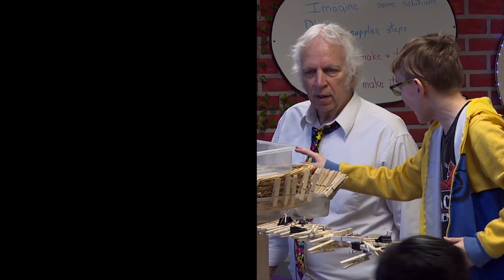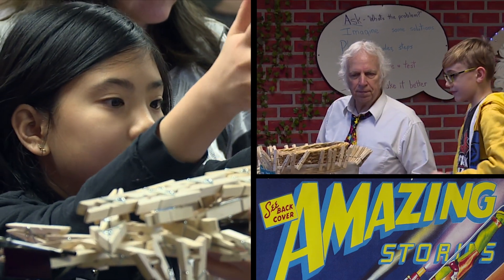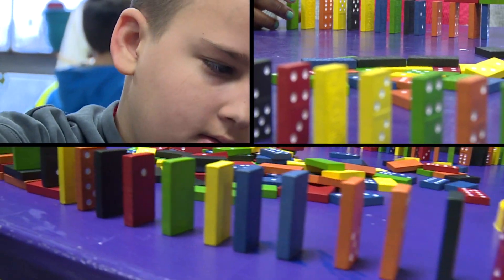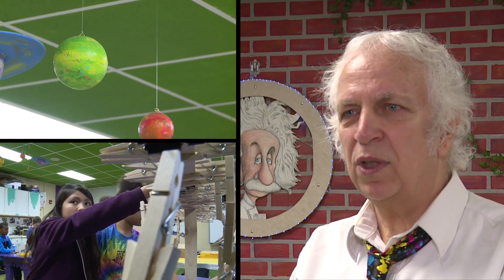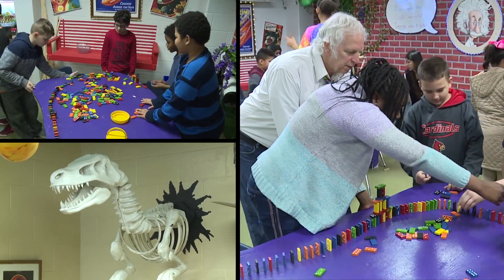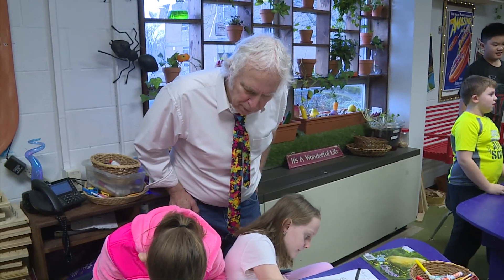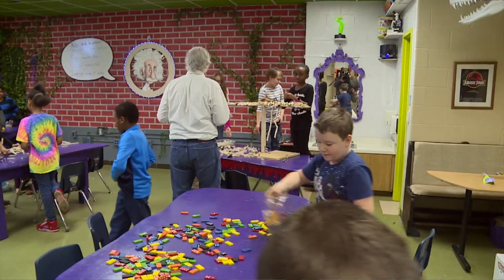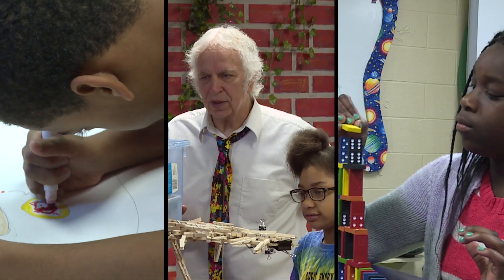John Paul Junk -- I Am JCPS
John Paul Junk is the STEAM teacher at Fern Creek Elementary.

JCPS employees highlight their roles and how they make learning possible for our students. Job seekers interested in joining the JCPS team can visit the JCPS career